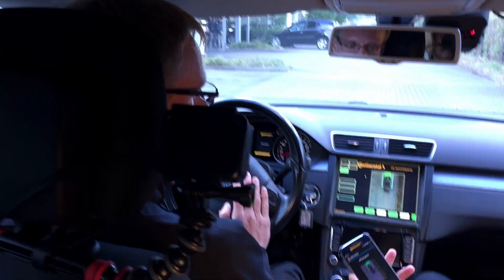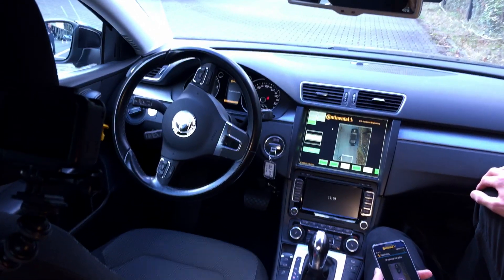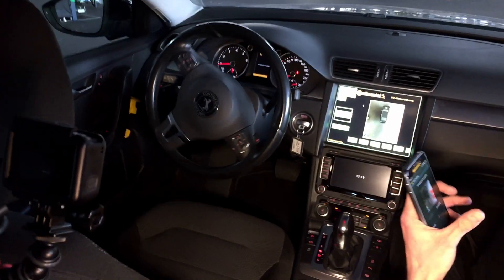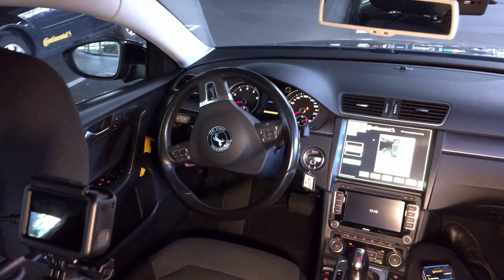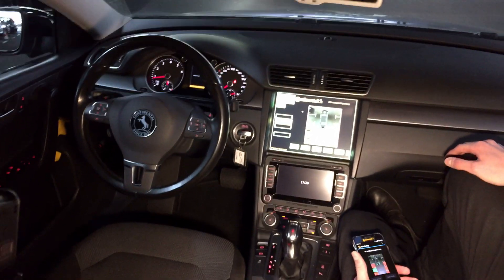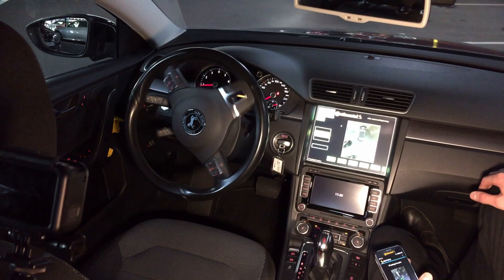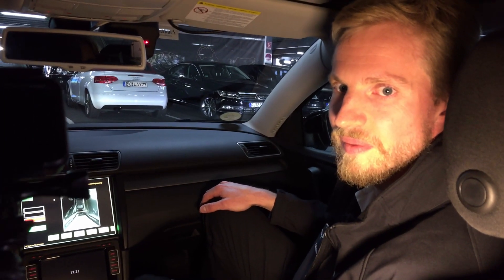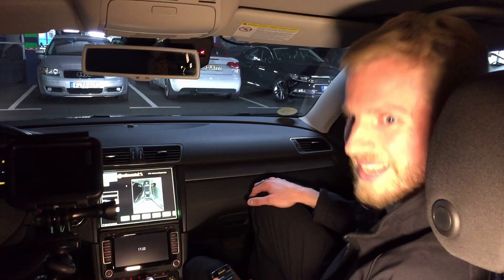Continental automated parking intelligent garage self-driving car and valet parking at IAA Frankfurt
There is no one in the driver's seat! It is all done with intelligence. It will be about 2021 when this technology will be on the market.

There is no driver Press release Sep 14, 2017 Pull Up and Have Your Car Parked for You – Continental Im­ple­ments Fully Au­to­mated Valet Park­ing
Continental presents its new fully automated Valet Parking function in a demo vehicle.
The driver exits their vehicle at a transfer point and lets their vehicle park autonomously. The vehicle also returns to the driver automatically later on upon request.

Frankfurt am Main, Germany, September 14, 2017. A valet parking service can usually be found in front of hotels, airports and restaurants as well as at events and some parking garages, where drivers hand their keys over to an attendant at the entrance. The attendant then finds a parking space, parks the car and brings it back to the transfer point for collection. The technology company Continental has developed an automated solution, which makes it possible for the car itself to perform valet parking.

“With Valet Parking, we are presenting a driverless function, which relieves drivers from a tedious procedure,” explained Alfred Eckert, head of Advanced Technology in Continental’s Chassis & Safety division. “The Valet Parking function provides drivers with a real plus in terms of convenience and time. It is also a concrete step towards modern mobility based on fully automated driving.”

The development of Valet Parking involves two stages. As the first step, the vehicle navigates independently, detects free parking spaces and parks fully autonomously on the first floor of a parking garage. Pedestrians and other vehicles crossing its path are detected and the driving strategy is adapted dynamically. Over the course of further development, the system will also be provided with the ability to navigate up and down ramps to other levels. “The Valet Parking function can already be used today because it would be possible to reserve the first floor of a parking garage for automated parking,” continued Eckert.

An adaptable system

In the case of the basic scenario demonstrated for Valet Parking, the system communicates wirelessly with the entry barrier meaning that the driver does not have to worry about a thing. For this purpose, a certain communication infrastructure is needed in the area of the barrier to make access and calculation of the time parked an automatic process. This technology is already available in parking garages, where it is used in the form of a radio frequency identification system (RFID) for parking permit holders. As this system is not currently available across the board, the Valet Parking function can also be configured so that the transfer point is behind the barrier. “In this case, the driver still gets their ticket manually, drives through the barrier, exits the car and then hands the rest of the parking procedure over to the vehicle,” explained Benedikt Lattke, project leader for driver assistance systems and automation in the Advanced Technology department of the Chassis & Safety division. The car also drives up to the exit barrier accordingly at a later point so that the driver can pay the parking ticket.

The vehicle uses the sensor data and a digital map to determine its exact position in the parking garage and navigate fully automated. As things currently stand and depending on the customer, this sensor-based approach of the Valet Parking function with ramp navigation is expected to be possible by 2022.

Elektrobit (EB), an independent subsidiary of Continental, known for its expertise in developing software modules and algorithms for highly-automated vehicles, will showcase the capabilities of its software in a separate parking demo. The demo uses EB robinos software framework and cloud connectivity to obtain information about available parking spots, enable the vehicle to park itself and precisely maneuver into even the tightest spots. Automated Valet Parking will revolutionize the parking experience by connecting to and responding to the parking garage infrastructure and therefore optimizing traffic flow. Using information from the infrastructure provided via the cloud, the vehicle can receive its trajectory, find the assigned parking spot, and park the vehicle automatically.